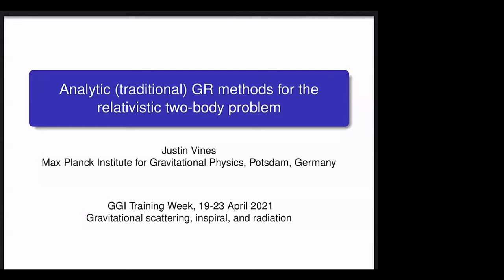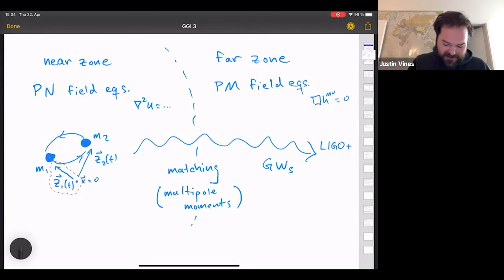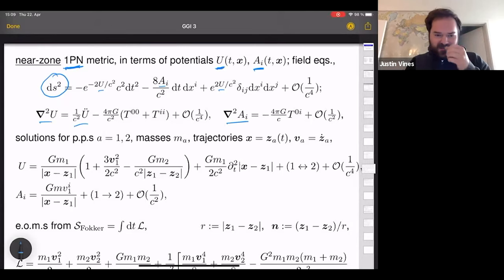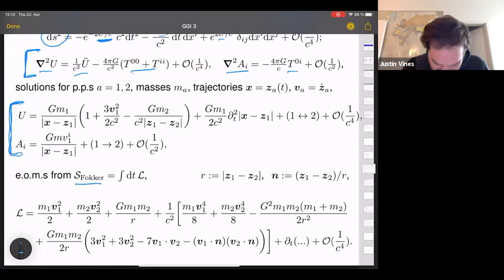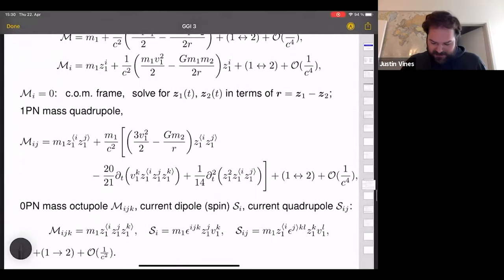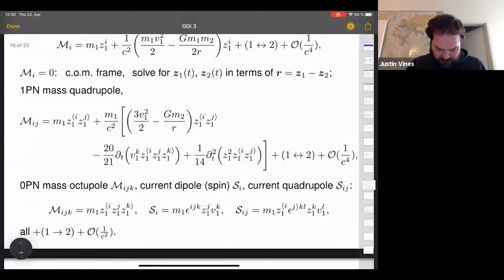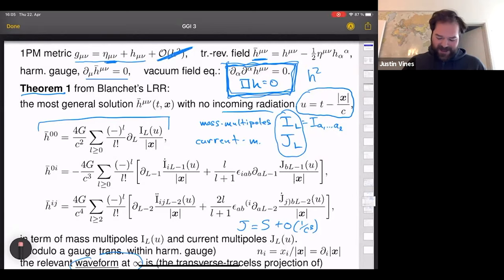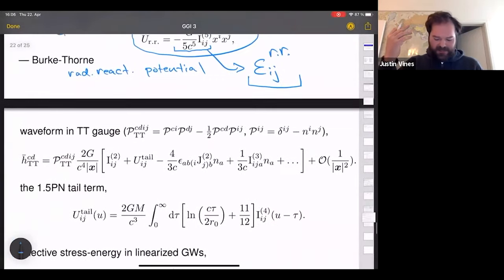Justin Vines: lecture II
itle:
Analytic GR methods for the relativistic two-body problem

speaker:
Justin Vines
(Max Planck Inst., Potsdam)